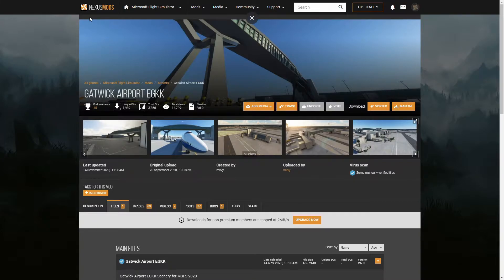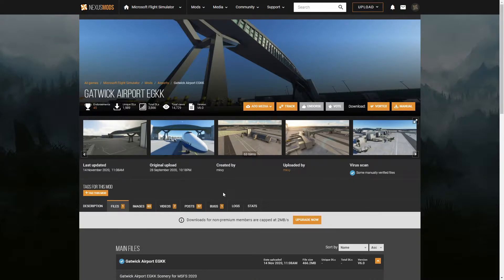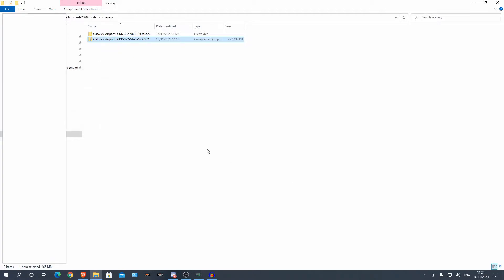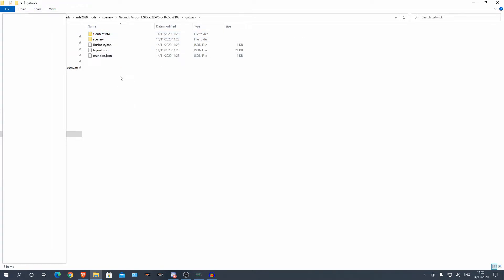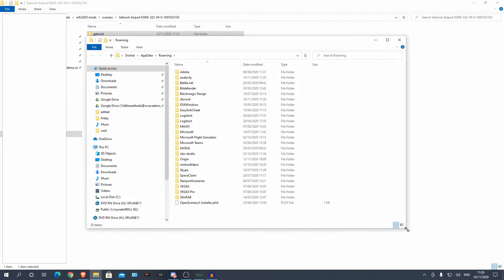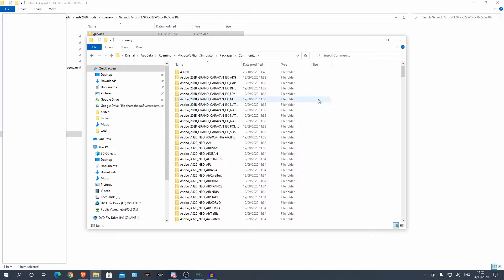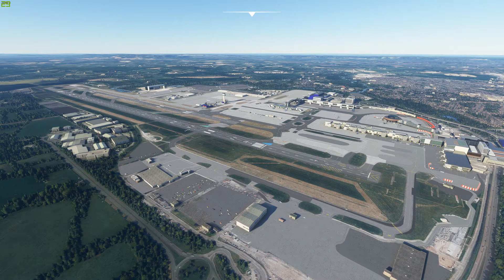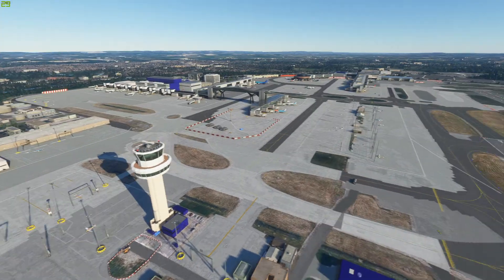Scenery installation tutorial | Microsoft Flight Simulator 2020 | HD | Drishal MAC2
Hey Guys,
Today i am showing you guys how to install custom scenery into Microsoft Flight Simulator 2020.
CYA.